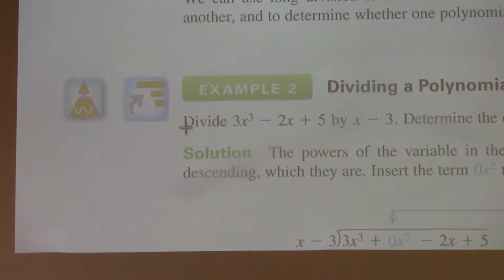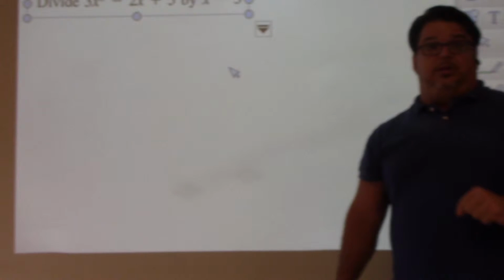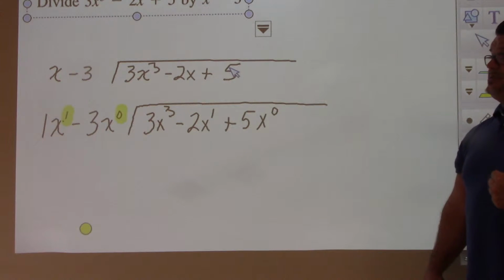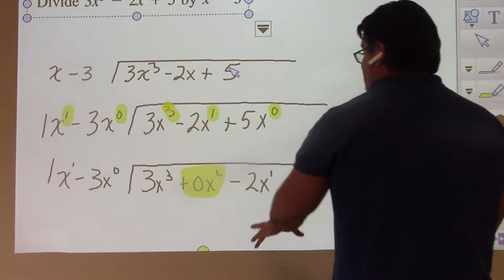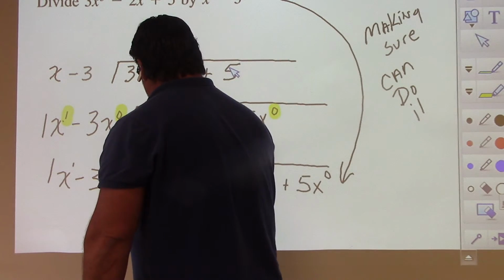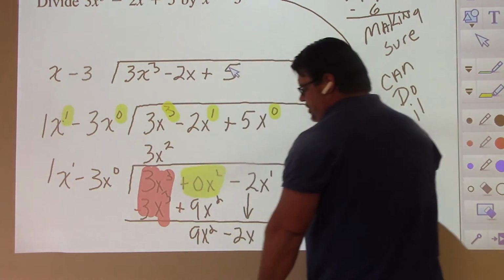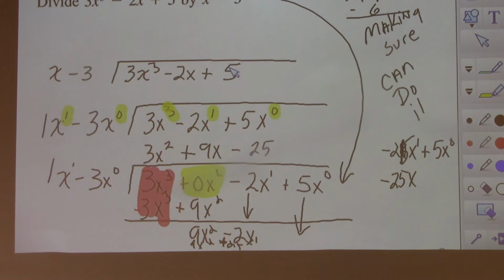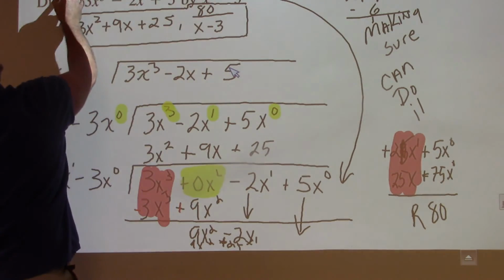Practical app con't 9/30/15 - Video II